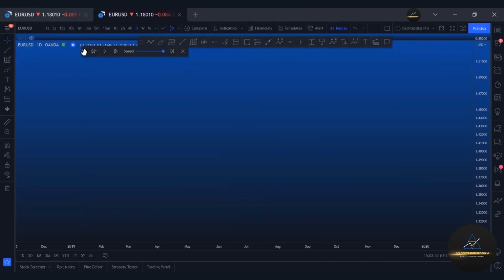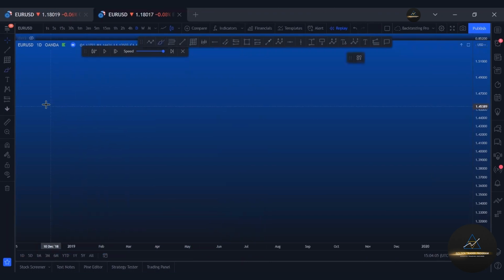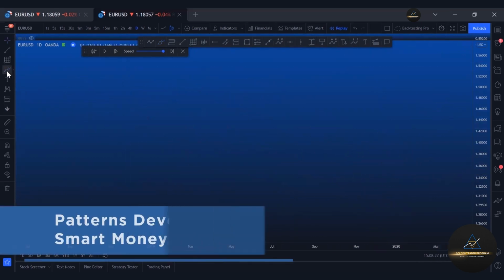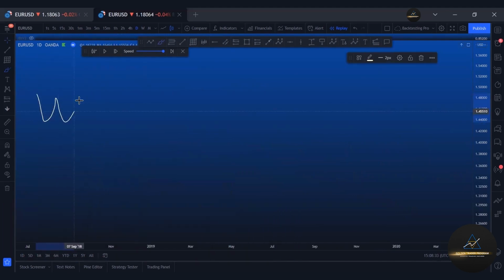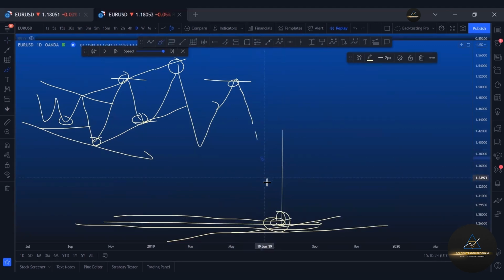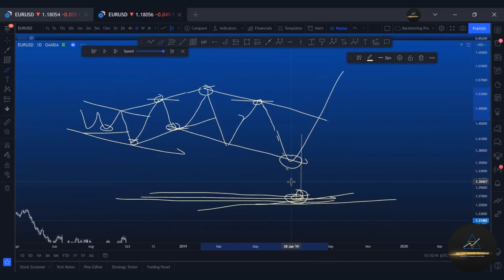11-60. Pattern Updating - Part 1